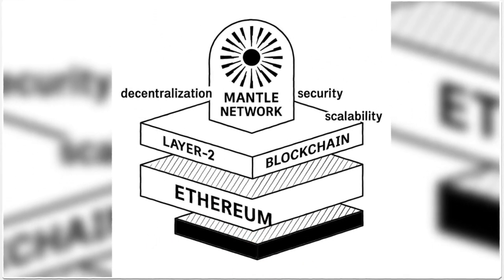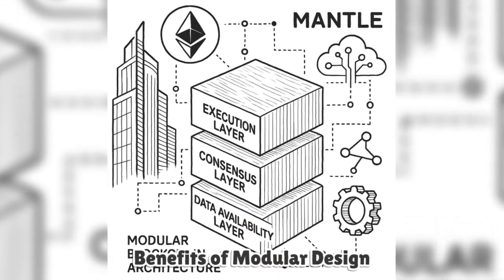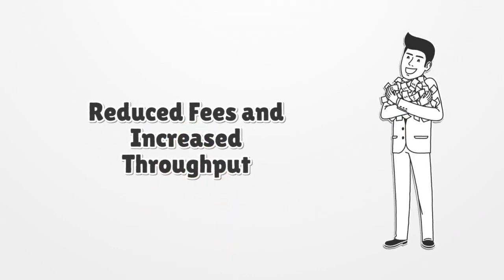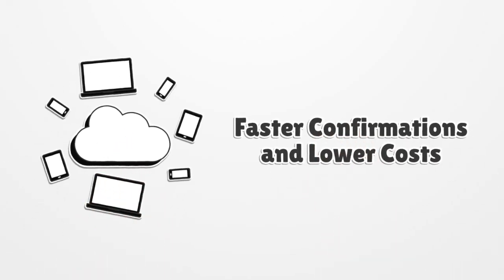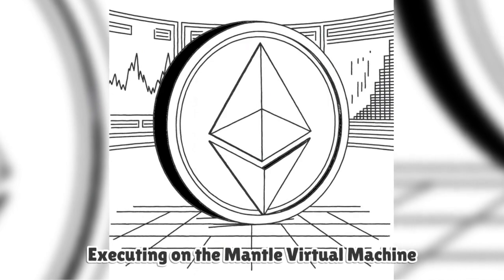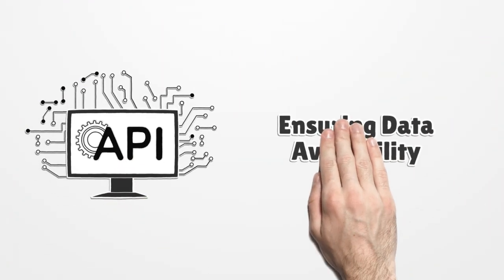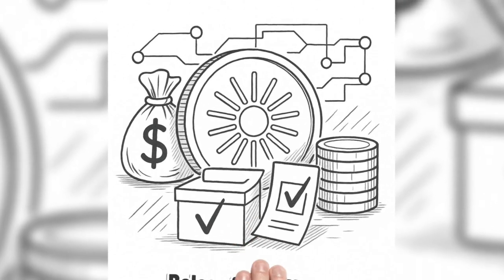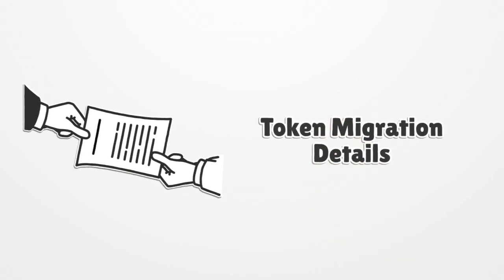Mantle Network Explained – Inside Ethereum’s Modular Layer 2 Revolution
In this episode of CRYPTO in Black and White, we explore Mantle Network, a next-generation Layer-2 built on Ethereum that separates execution, consensus, and data availability into independent modules. Learn how Mantle uses Optimistic Rollups, EigenDA, and a DAO-governed treasury to deliver scalability, flexibility, and true modular design.

Mantle’s architecture shows what the future of Ethereum scaling could look like — faster transactions, lower gas fees, and decentralized governance powered by the MNT token.

In this video:
• What Mantle Network is and how modular blockchains work
• The role of EigenDA and why data availability matters
• How Mantle compares to other Layer-2s like Arbitrum and Optimism
• What the MNT token does and how it evolved from BitDAO
• Why modular architecture could redefine blockchain scalability

🔖 Tags (comma-separated for YouTube)